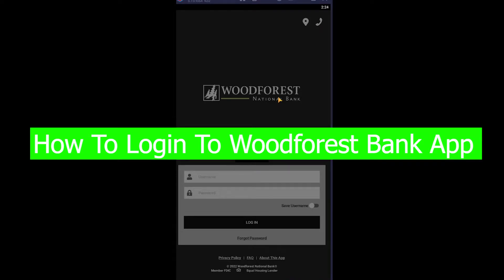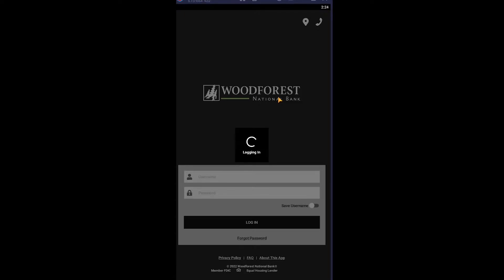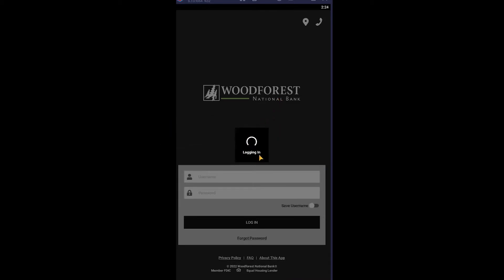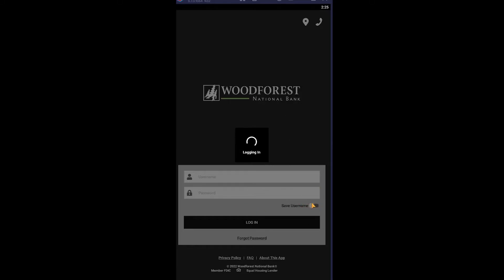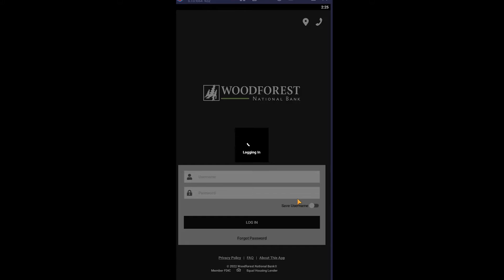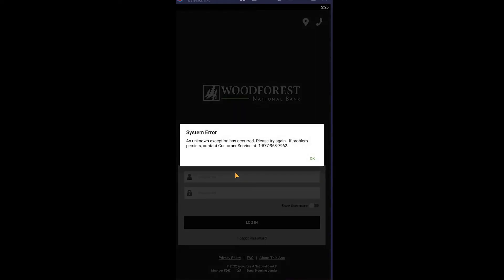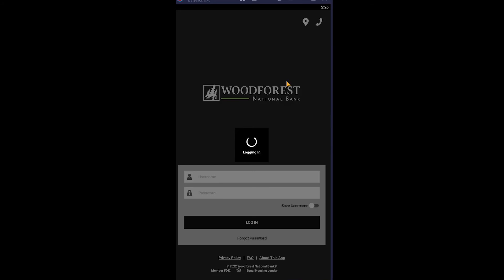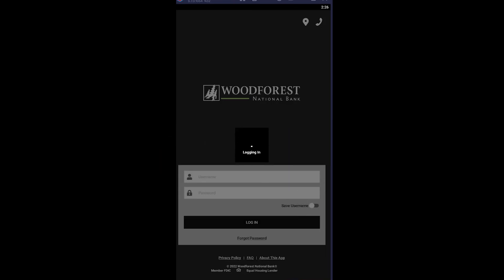Woodforest Bank Login Mobile 2022 | Woodforest National Bank Online Banking Mobile App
Learn woodforest online login mobile and woodforest national bank online banking mobile app.
This video walks you through the step by step process of how to login woodforest online login. Watch the video till the end and learn the steps in detail.